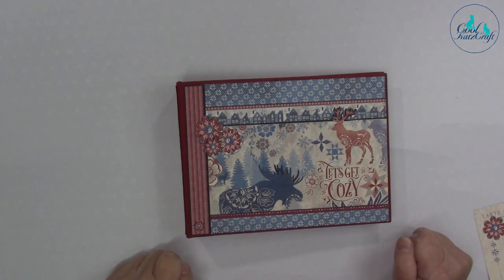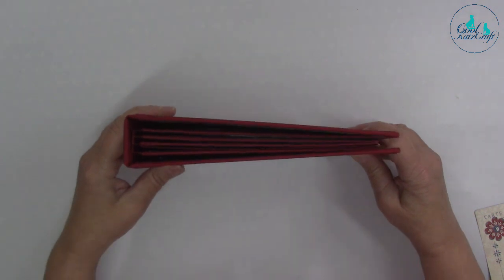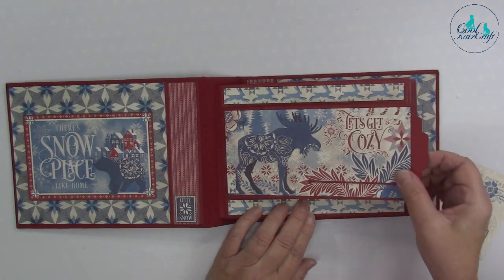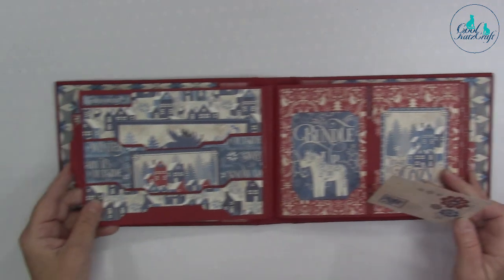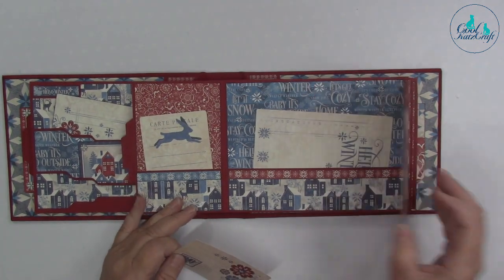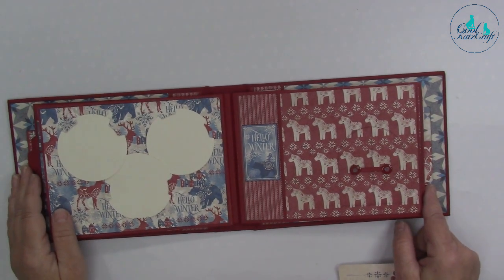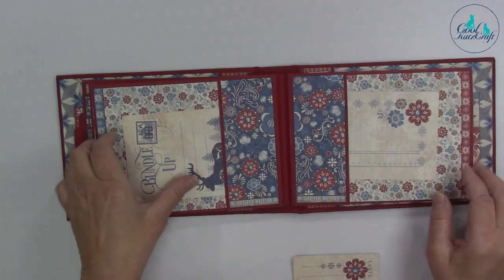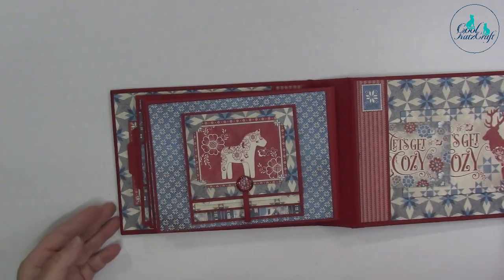Walk Through of the Let's Get Cozy Album (CoolKatzCraft Ltd) using Graphic 45 'Let's Get Cozy'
Take a look through the CoolkatzCraft Ltd Let's Get Cozy Album, created by MaryAnn for a workshop, using decorative papers from the Graphic 45 'Let's Get Cozy' collection.